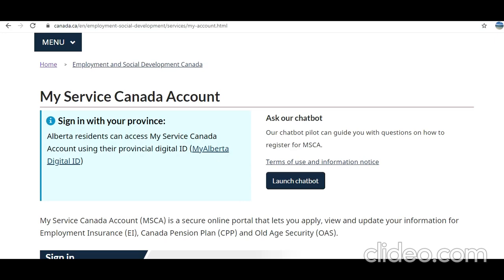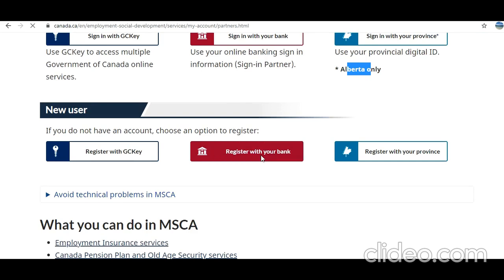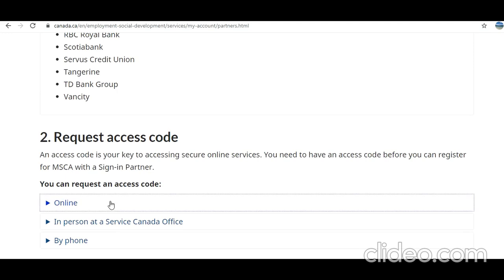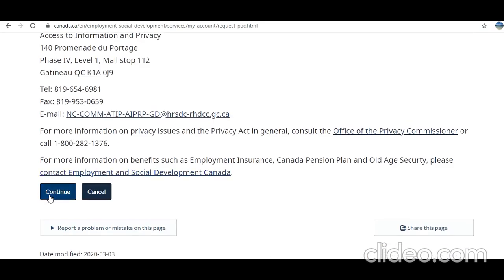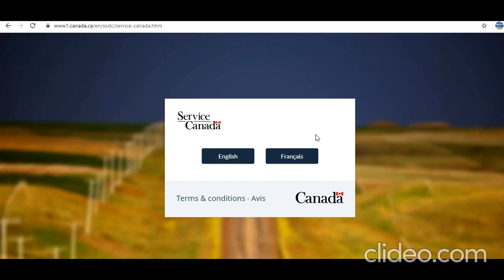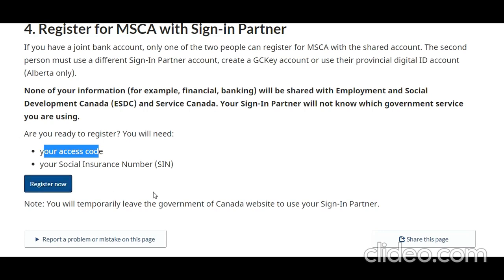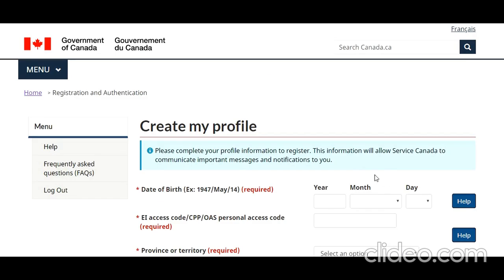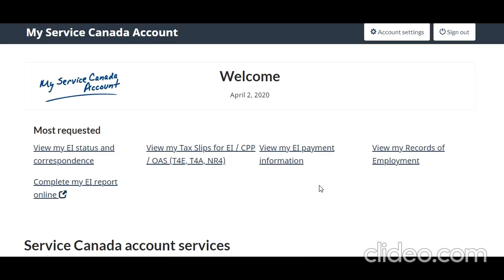How to Create My Service Canada Account Step by Step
Hello,

In this video, I have shown how to create your my service Canada account step by step. Watch this full and let me know what you think about it. I assume no liability for how the information on this channel is used or interpreted and hence take no responsibility for any decisions that is made with regards to your application based on the information shared on this channel. I am not a licensed or legal immigration professional in any way. If you need legal advice make sure you contact a legal and licensed professional.